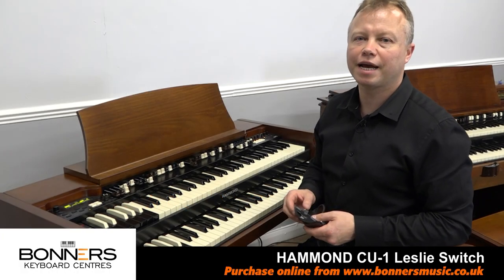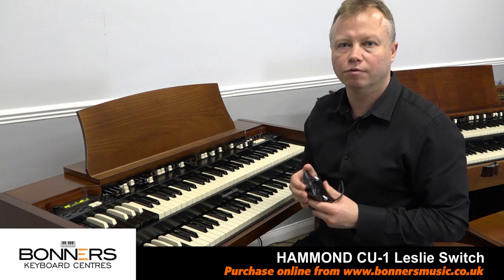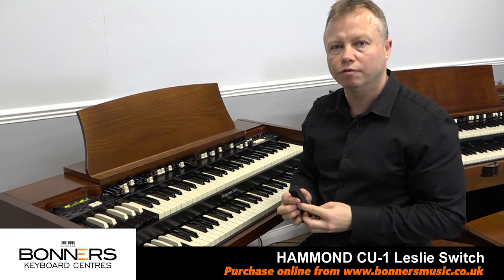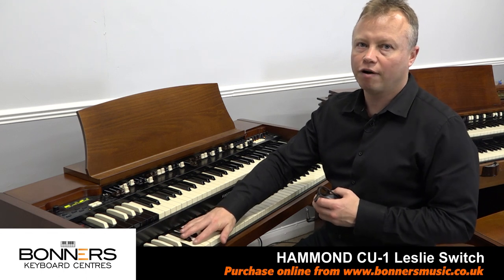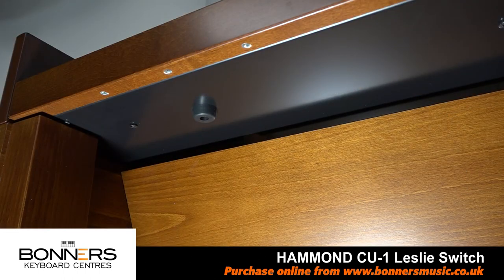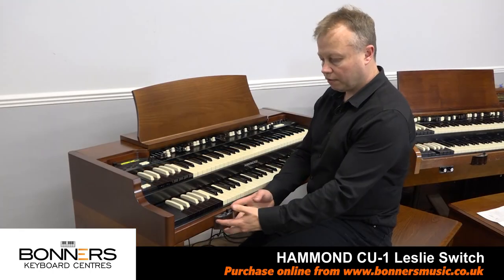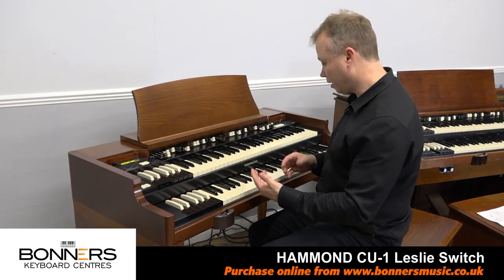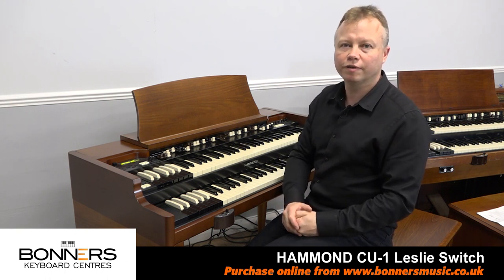Hammond CU1 Leslie Control Switch | Beginners Guide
Hammond CU1 Leslie Control Switch

In this movie we explain what the CU1 Leslie Control switch can be used for, and how to fix it to your keyboard.

Our Shop Addresses are:
Bonners Piano Centre - Reigate
46B Albert Road North,
Reigate

Bonners Piano Centre - Eastbourne
56 Langney Road
Eastbourne